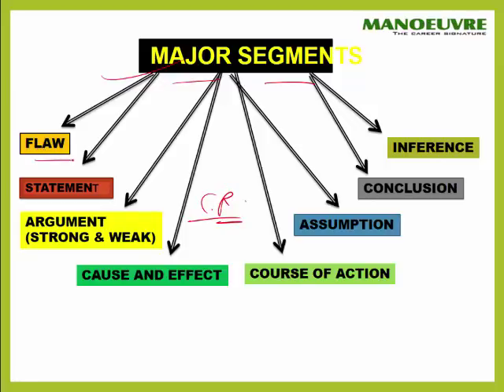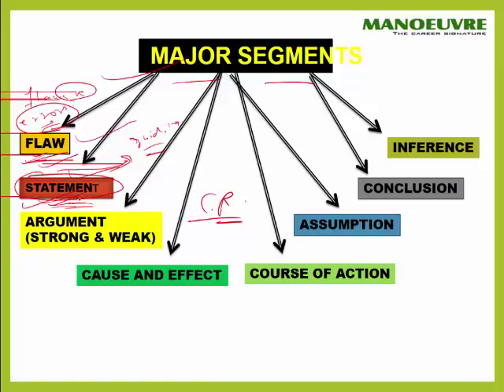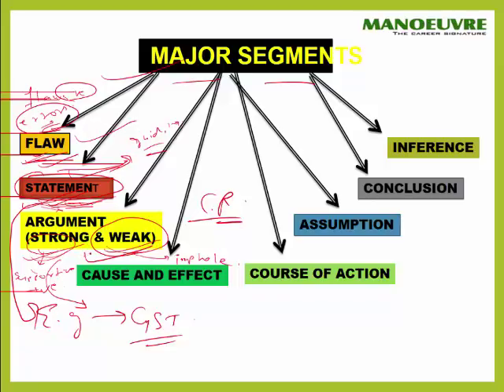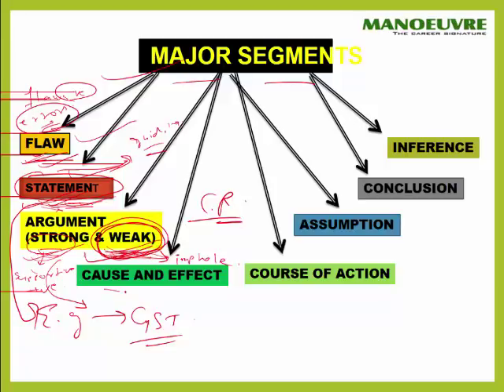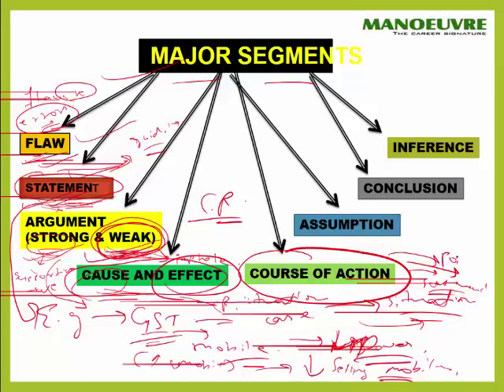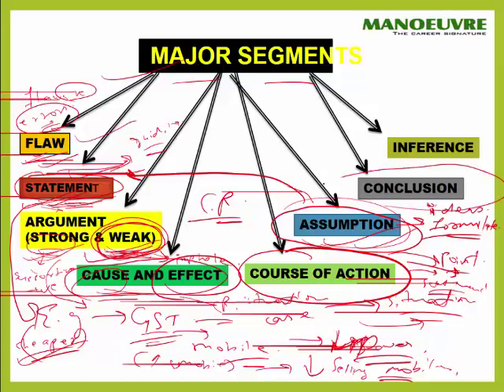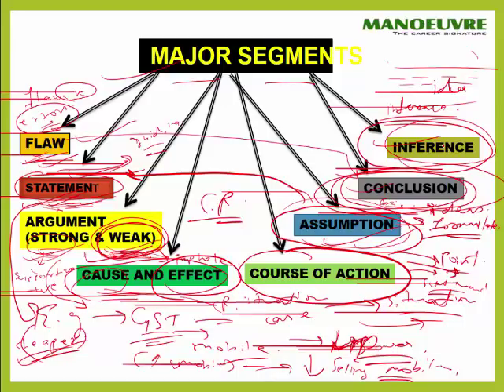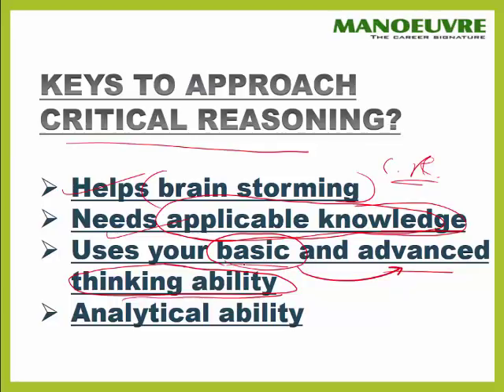MBA-CET - 2018 : HOW TO HANDLE CRITICAL REASONING SECTION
Hi All,
This video will talk about critical reasoning, which comes for 15-20 marks in MBA-CET.
FOR QUERY AND DOUBT – 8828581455/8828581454
ABOUT MANOEUVRE –
MANOEUVRE EDUCATION is known for “HUB FOR ENTRANCE AND COMPETITIVE EXAM”
The institute is known for it’s quality teaching methodology .
All the faculty at Manoeuvre are those who have already CRACK the exam and some are TOPPER’s.
We involve into preparation of many entrance and competitive exam such as :
1) Management Entrance
CAT | MBACET | CMAT | NMAT |SNAP | XAT |TISS | IIFT | OTHERS